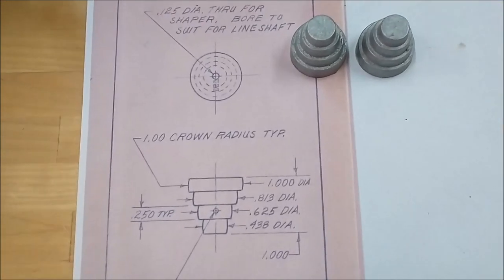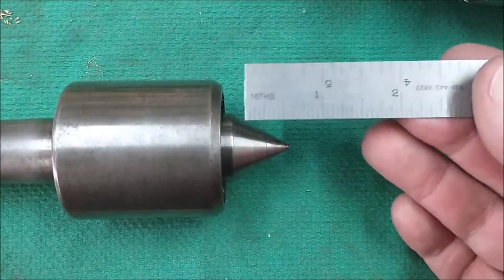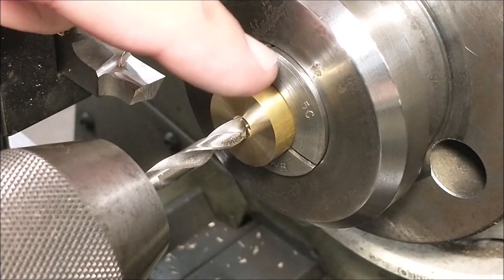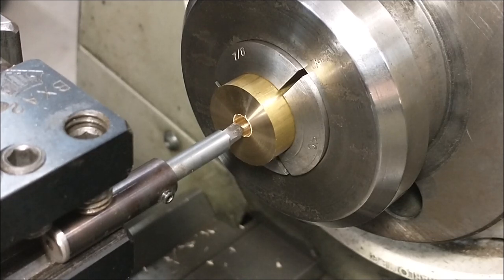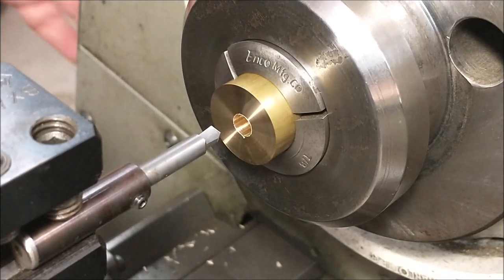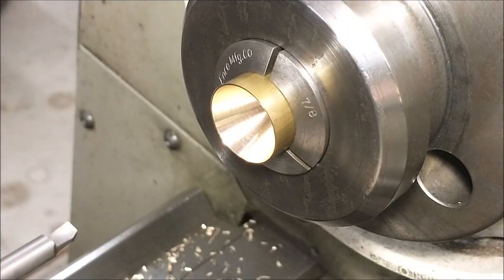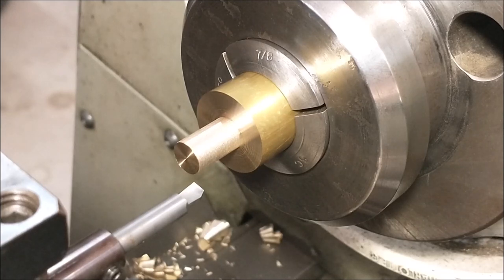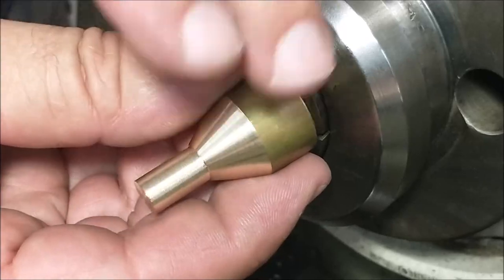Machine an Extension for The Live Center on Your Lathe -- A Great Beginner Project !!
During a small part pressure turning operation, sometimes you just need more room where your live center meets the part. Making an extension is easy. Lets do it !!
These are video links to show how to set a compound to a precision angle: